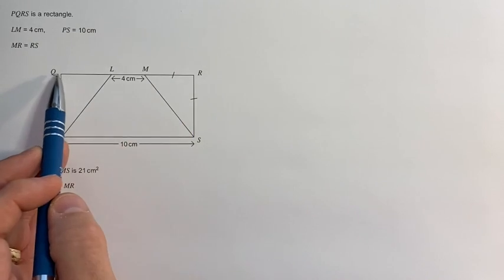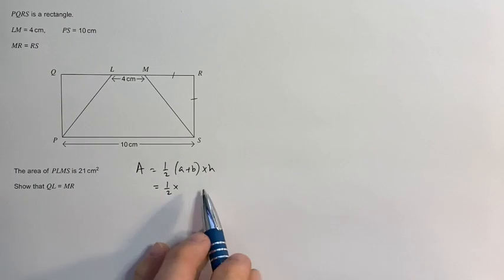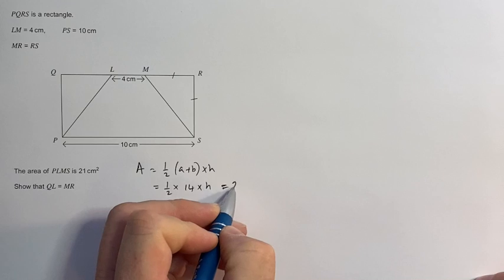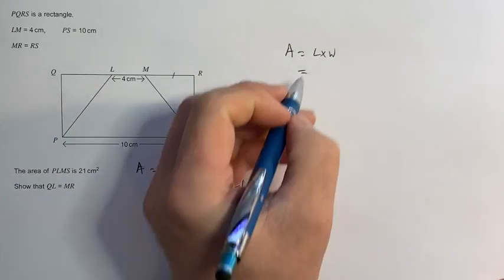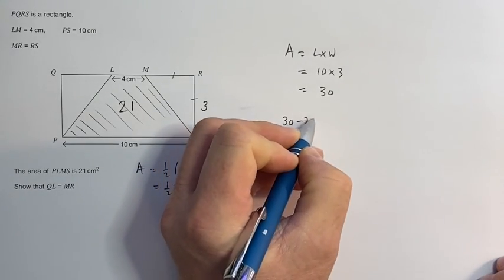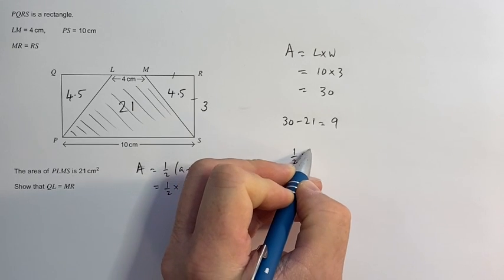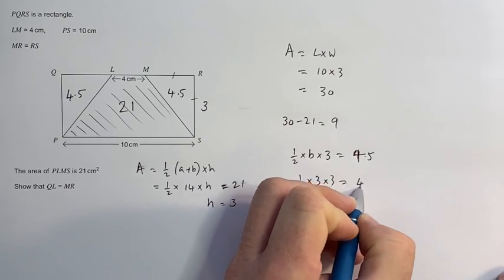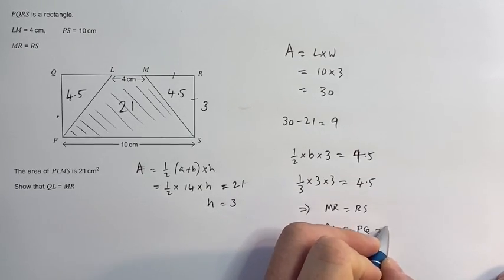Area of trapeziums, Rectangles & Triangles